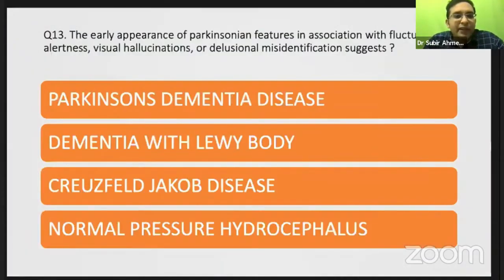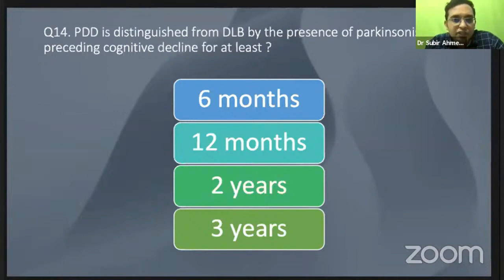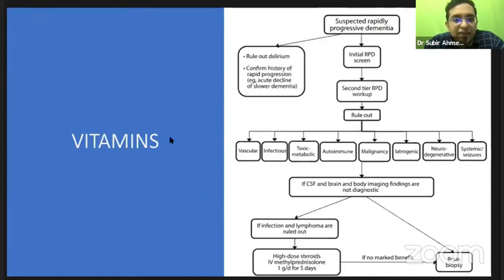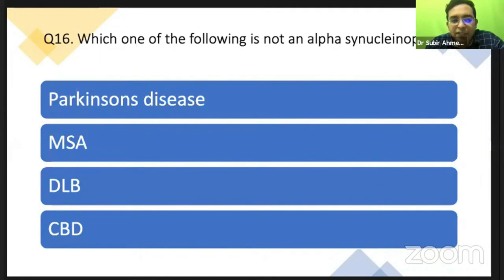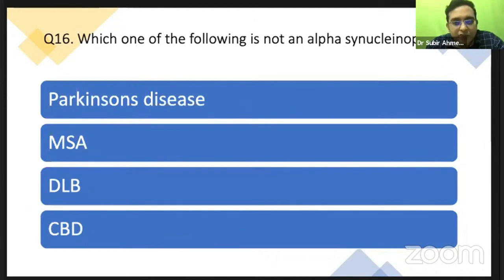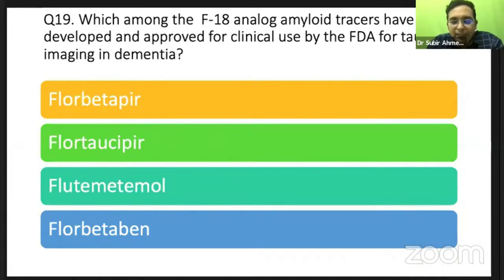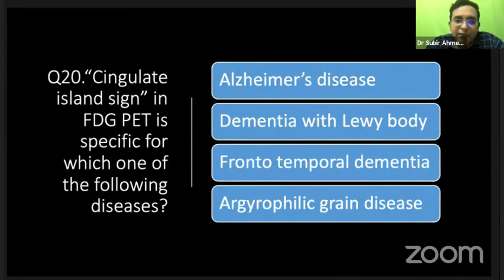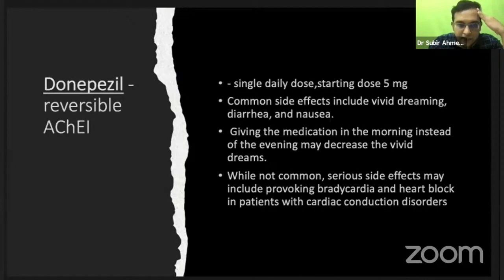FINE NEUROPHILIA QUICK REVISION SERIES 9# DEMENTIA MODULE 4# FOR NEET DM NEUROLOGY ASPIRANTS#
REVISION  MCQS ON DEMENTIA  FOR  NEUROLOGY ASPIRANTS#FINE NEUROPHILIA  QUICK REVISION SERIES 9 -DEMENTIA MODULE 4# CONCEPTS SIMPLIFIED FOR LAST MINUTE REVISION BY DR SUBIR